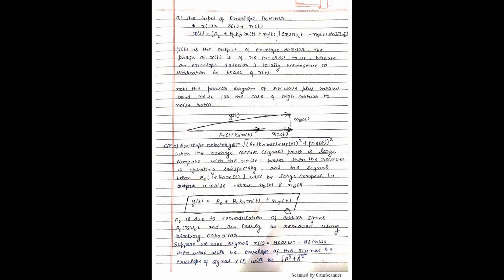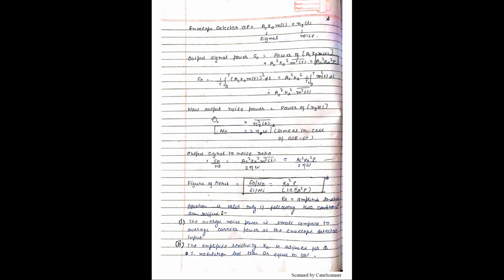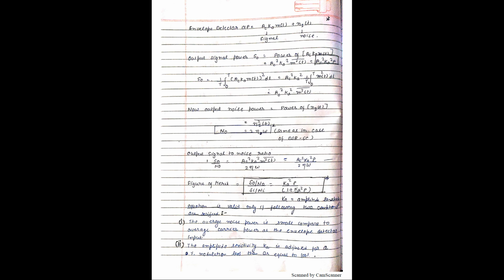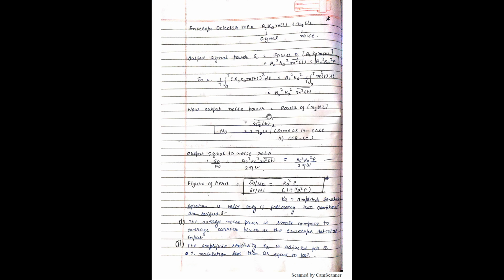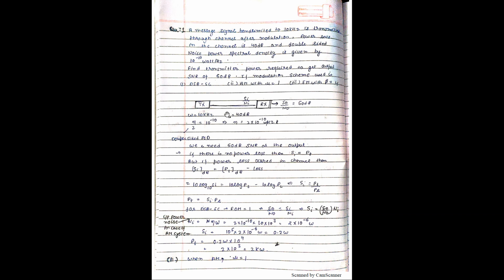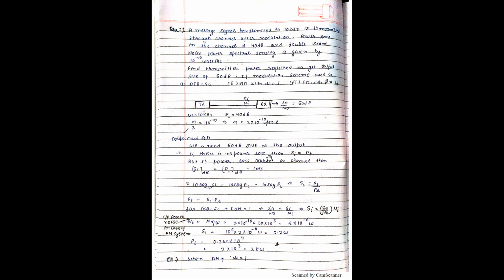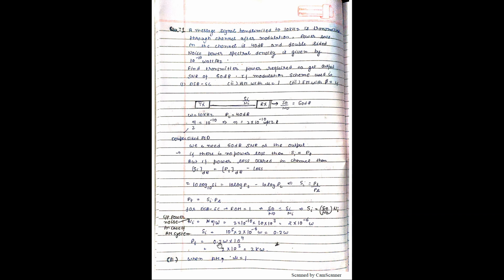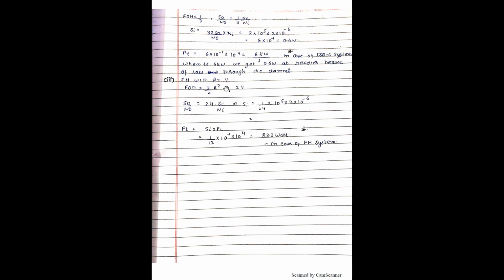Noise in AM reciever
Noise in AM receiver system